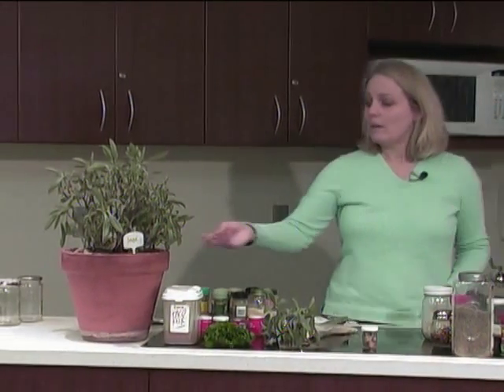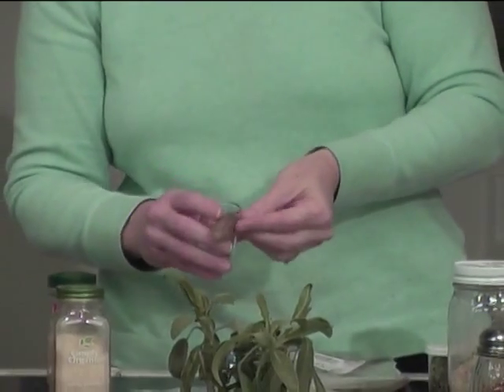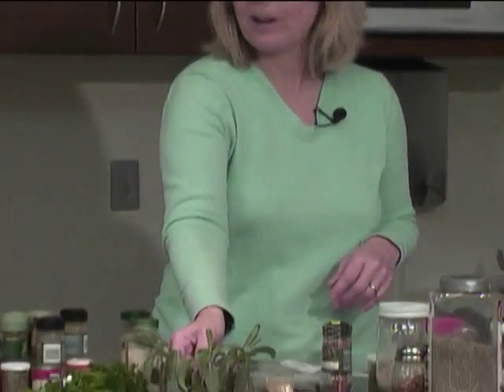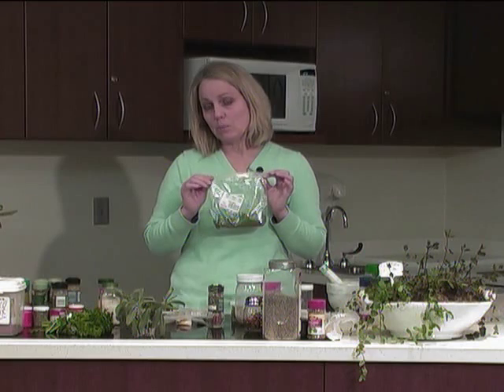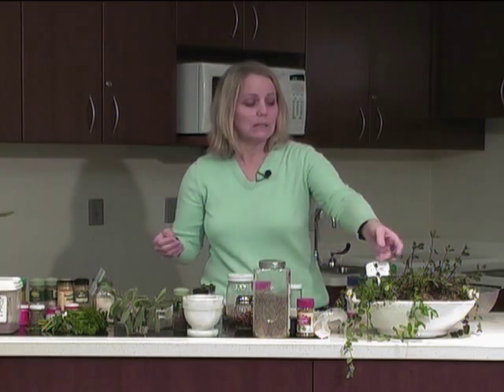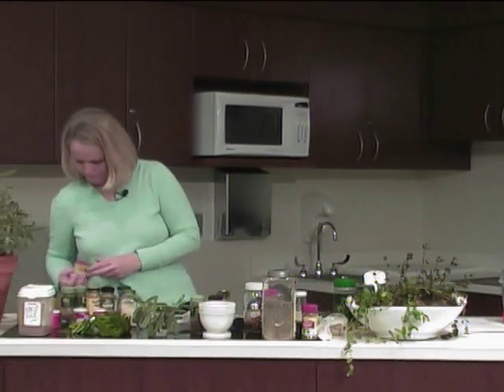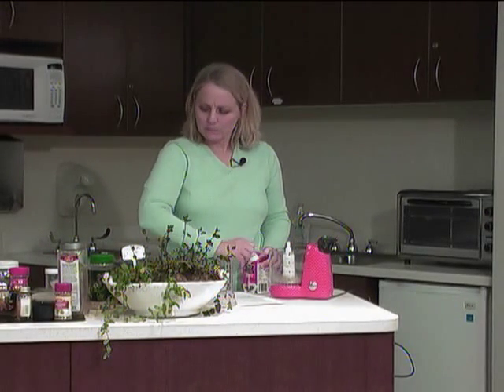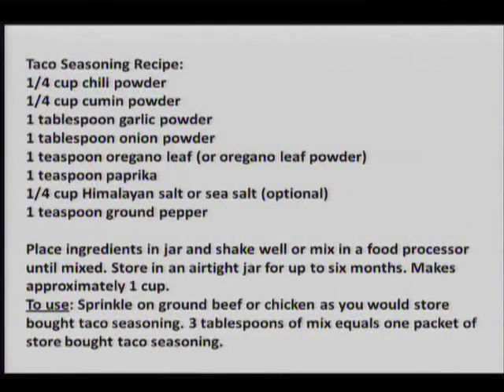Health-e Eats: Herbs & Spices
Dietitian Terri Clark discusses the use and benefits of herbs and spices.

Healthy Ranch Dressing Mix Recipe:
2 tsp dried chives
2 tsp dried parsley
2 tsp dill
1 tsp garlic powder
1 tsp onion powder
½ tsp salt
½ tsp pepper.

Mix above ingredients together and store in container.
To make Ranch Dip: Mix 2 1/2 teaspoon mix with 1 cup light mayo and  1/2 cup sour cream.
To make Ranch Dressing: Mix 2 1/2 teaspoon mix with 1 cup light mayo and  1/2 cup buttermilk.
Let flavors blend for 30 minutes before eating.
Taco Seasoning Recipe:
1/4 cup chili powder
1/4 cup cumin powder
1 tablespoon garlic powder
1 tablespoon onion powder
1 teaspoon oregano leaf (or oregano leaf powder)
1 teaspoon paprika
1/4 cup Himalayan salt or sea salt (optional)
1 teaspoon ground pepper

Place ingredients in jar and shake well or mix in a food processor until mixed. Store in an airtight jar for up to six months. Makes approximately 1 cup.
To use: Sprinkle on ground beef or chicken as you would store bought taco seasoning. 3 tablespoons of mix equals one packet of store bought taco seasoning.

French Onion Soup Mix:
1/2 cup onion flakes or dehydrated onion slices
2 tablespoons onion powder
1 tablespoon garlic powder
1 teaspoon celery salt
1/2 teaspoon ground pepper
1 tablespoon Himalayan or sea salt (optional but helps absorption of soup)
To make French Onion Soup: Use approximately 1/4 cup mix per 2 cups of beef and add 3-4 onions that have been very thinly sliced and slowly caramelized.
To use as a mix: Add 1/2 cup soy-free and MSG-free beef bouillon powder and use as you would a packet of french onion soup pix (1/4 cup=1 package). Excellent on roasts.